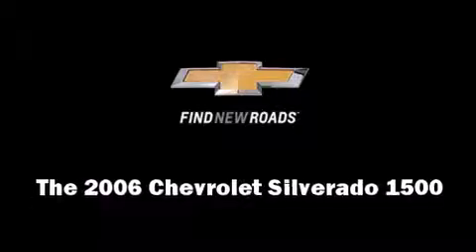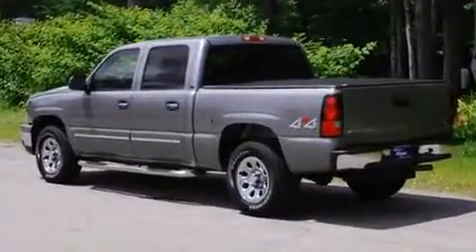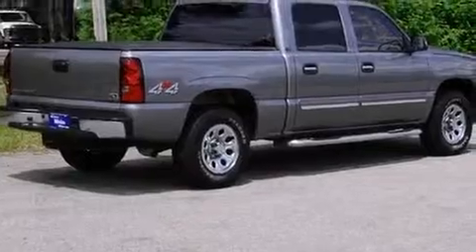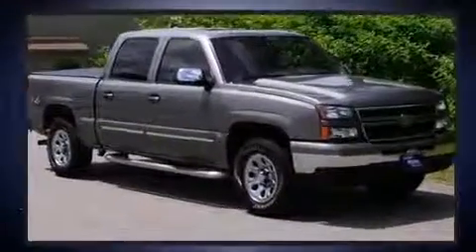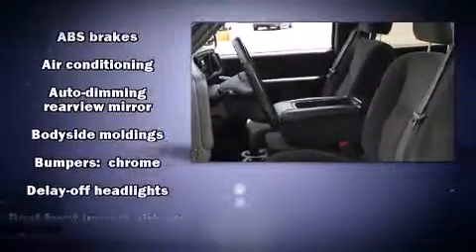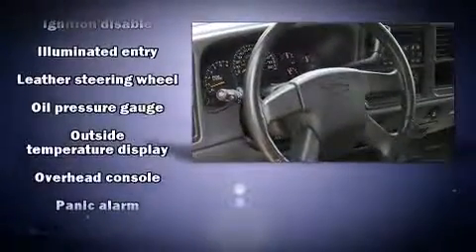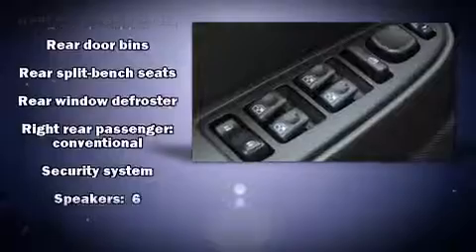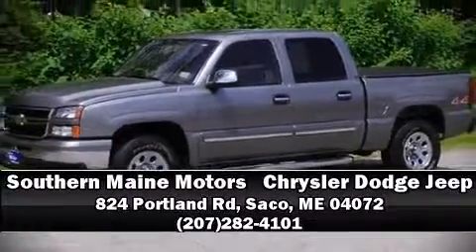2006 Chevrolet Silverado 1500 in Saco, ME 04072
Take command of the road in the 2006 Chevrolet Silverado 1500. It features four-wheel drive capabilities, a durable automatic transmission, and a powerful 8 cylinder engine. It's equipped with tons of terrific amenities, but it won't break your budget. Such as remote keyless entry, variably intermittent wipers, a leather steering wheel, an outside temperature display, fully automatic headlights, cruise control, an overhead console, and power windows. Premium sound drives 6 speakers, providing you and your passengers a sensational audio experience. Passenger security is always assured thanks to various safety features, such as: dual front impact airbags, a panic alarm, and ABS brakes. It also arrives with a Carfax history report, providing you peace of mind with detailed information. Our experienced sales staff is eager to share its knowledge and enthusiasm with you. They'll work with you to find the right vehicle at a price you can afford. We are here to help you.